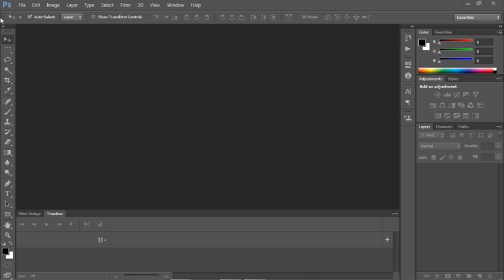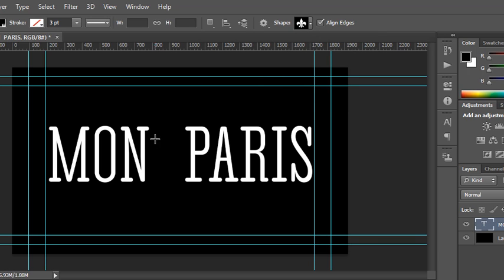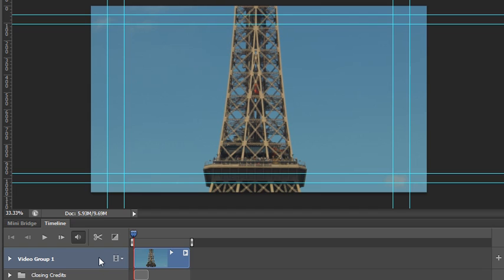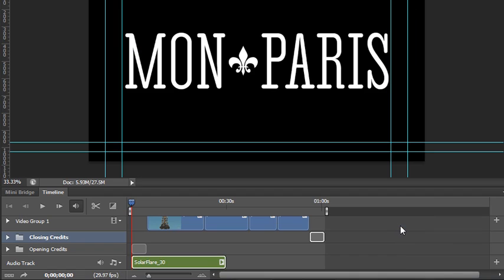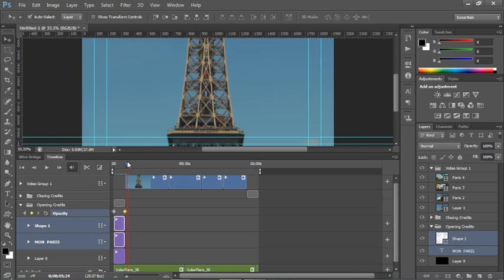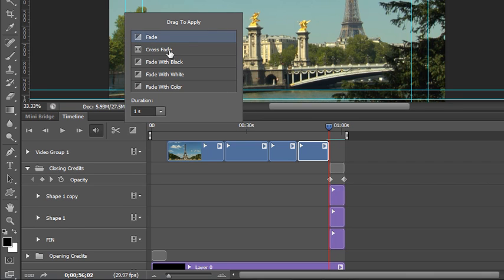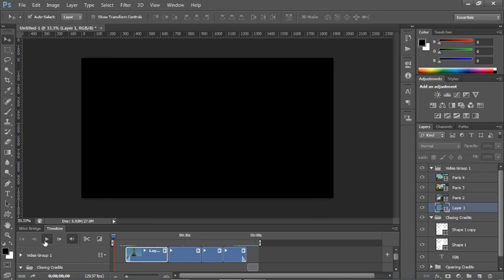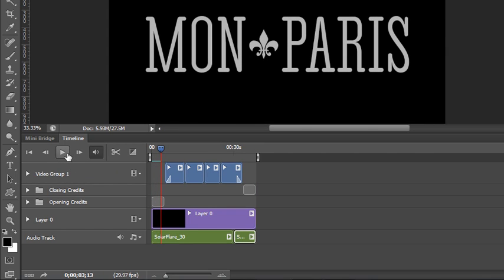0706.6. Video Editing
0706.6. Video Editing